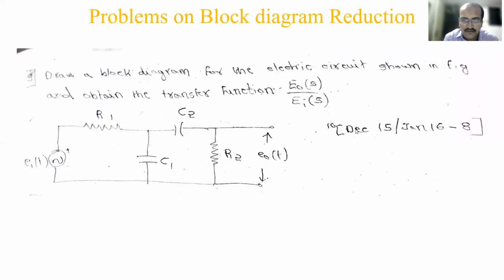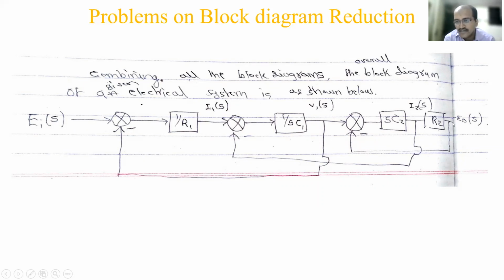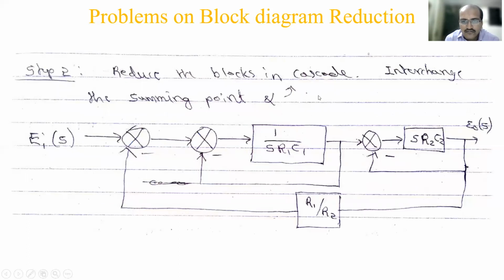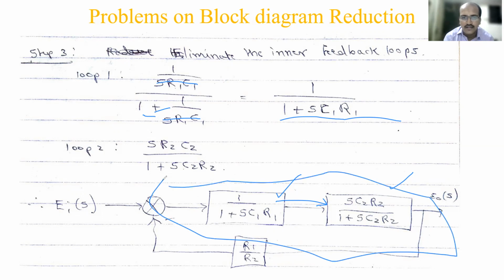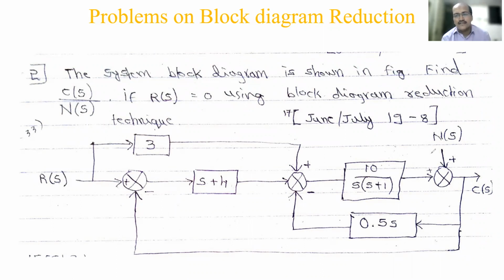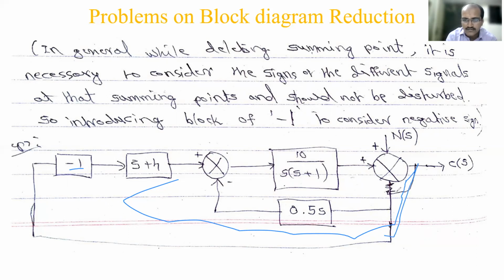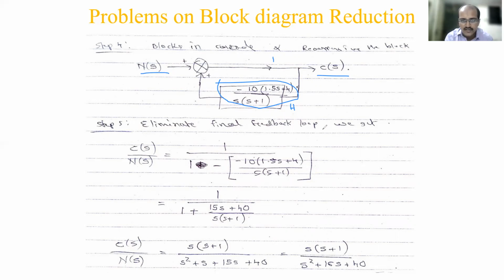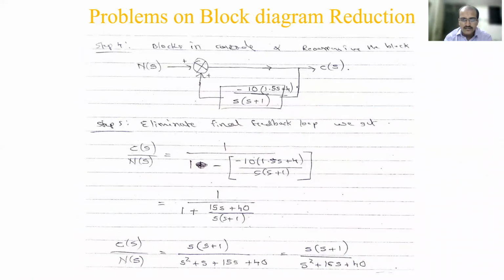Lecture 17_Control Systems (18EC43) | Problems on Block Diagram Construction and Reduction | VTU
This Video covers the problems on constructing block diagram from given electrical network and then finding overall transfer function using block diagram reduction techniques.